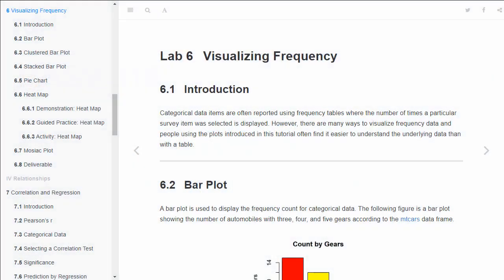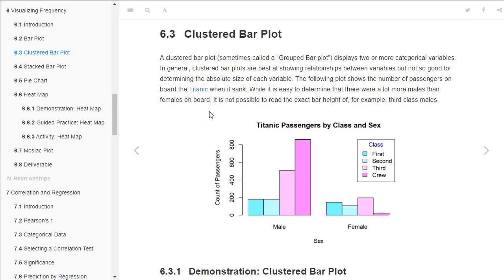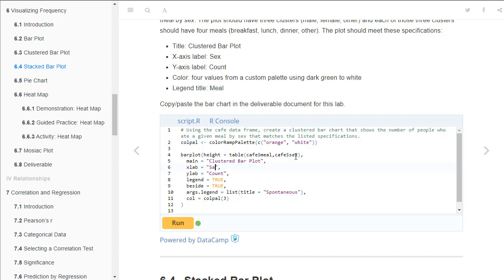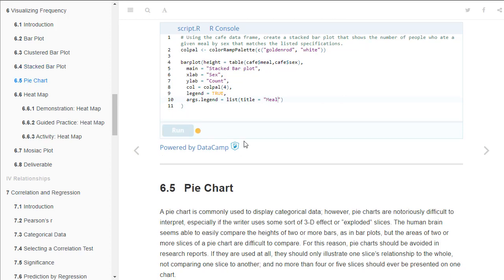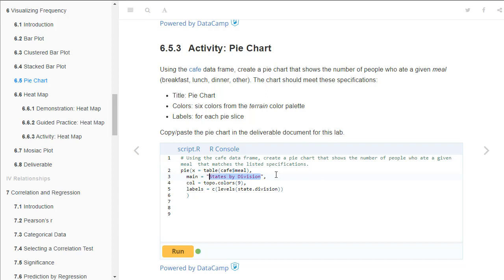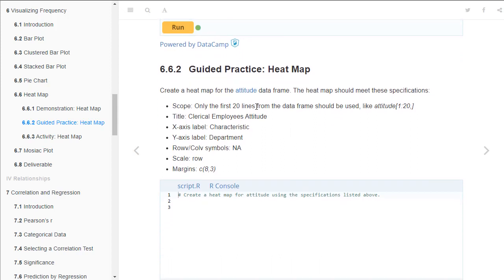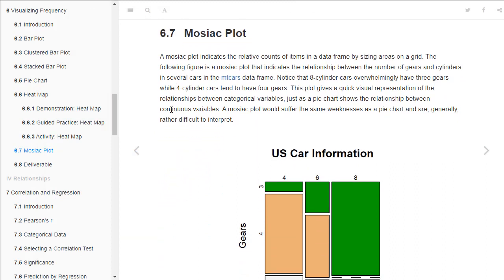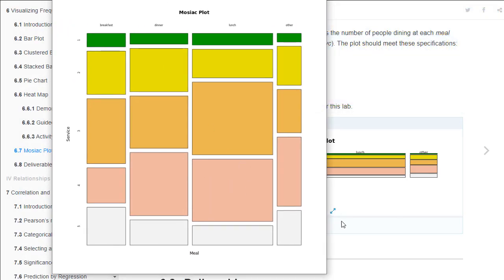BASV316 Lab06 Spring 2019: Visualizing Frequency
BASV 316 students at the University of Arizona Sierra Vista use R to process statistics. This video is one of a series designed to teach students the fundamentals of R. In this video, students are introduced to R. The lab manual for this video can be found